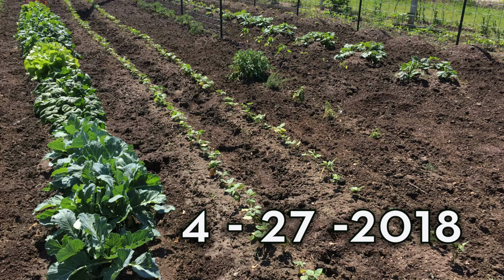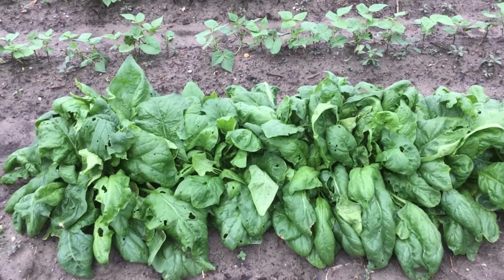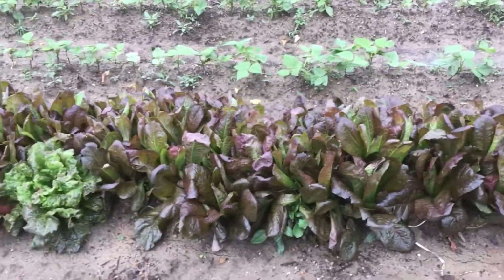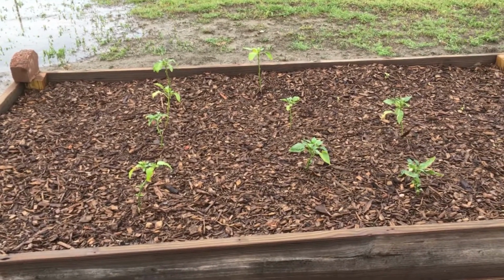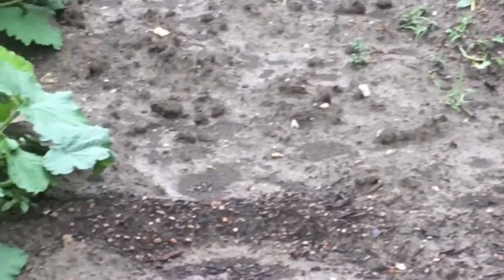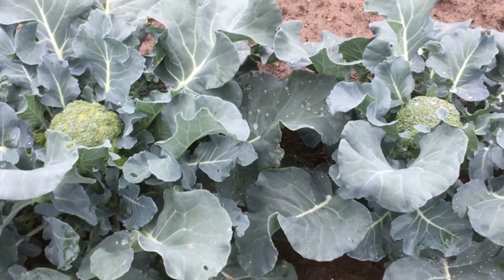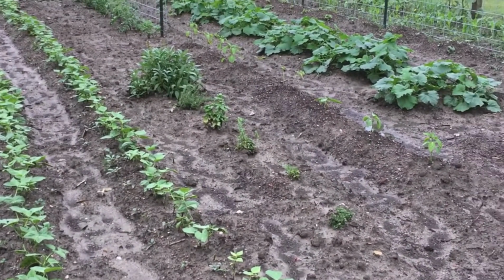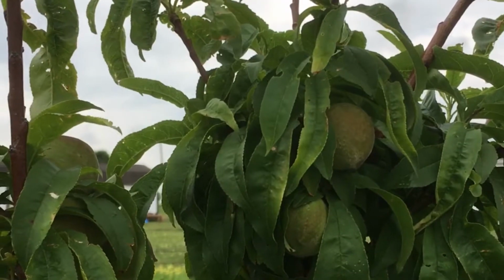Vegetable Garden Before and After Rain Update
Welcome to North Texas Vegetable Gardening and Cooking with Hillbilly Jilly.

Home DIY projects, spring and fall vegetable gardening in north Texas, garden planning tips and information of all sorts are being added every week to help people succeed as gardeners, learn to cook and add new recipes to their cookbooks!

Hillbilly Jilly